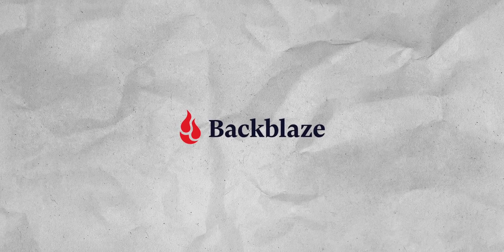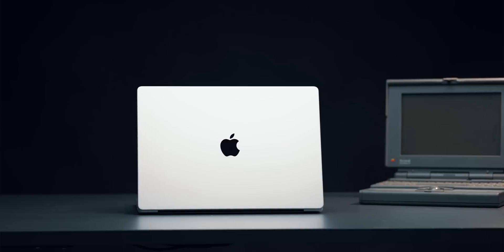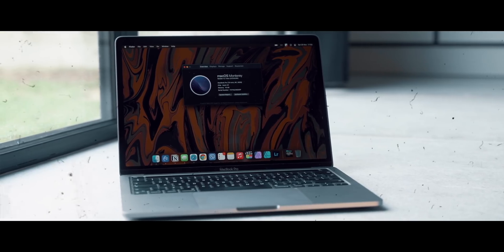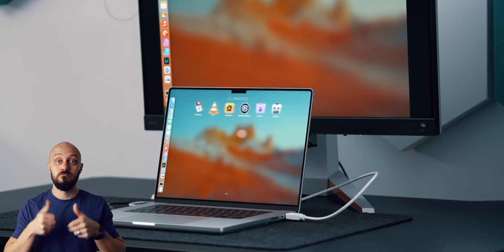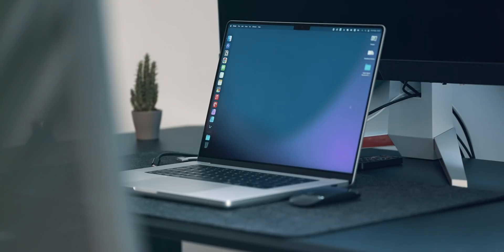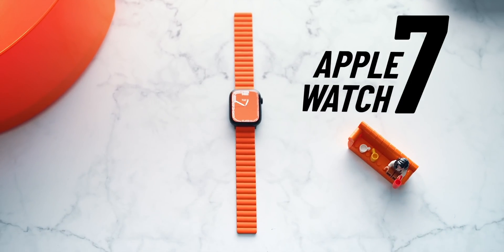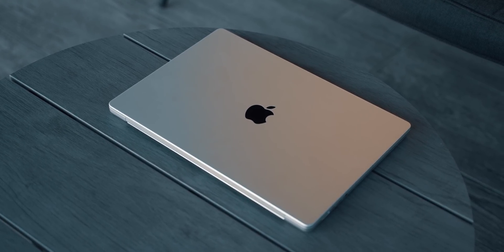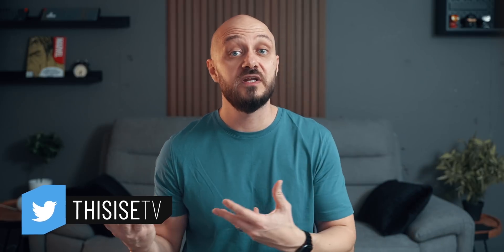MacBook Pro M1 MAX First Impressions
(no credit card required)
16 inch, 10-Core CPU, 32-Core GPU, 32GB RAM 2TB SSD

F E A T U R E D  P R O D U C T
BASEQI Aluminum microSD Adapter for MacBook Pro

00:00 | Intro
00:22 | Unboxing and specs
01:16 | First impressions
02:51 | The Ports
04:46 | The Display
05:15 | Speakers
05:38 | The camera and notch
06:30 | Charging
06:56 | Some regrets
08:55 | The performance
10:29 | What’s to come